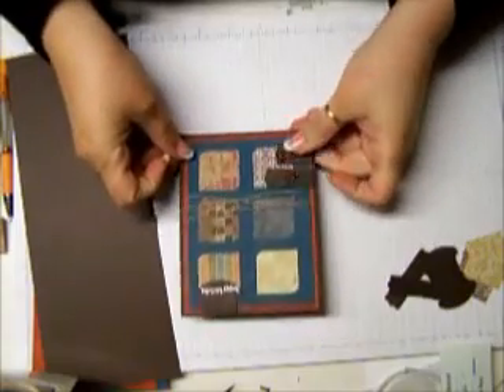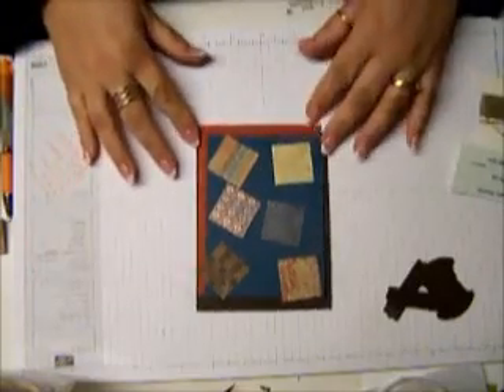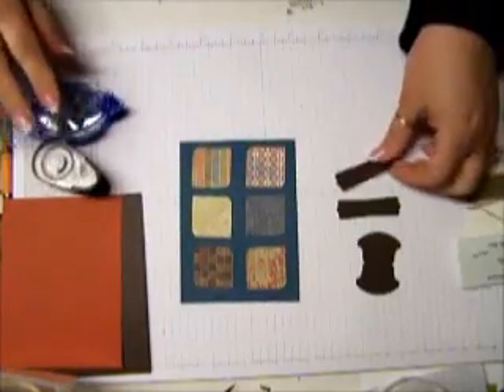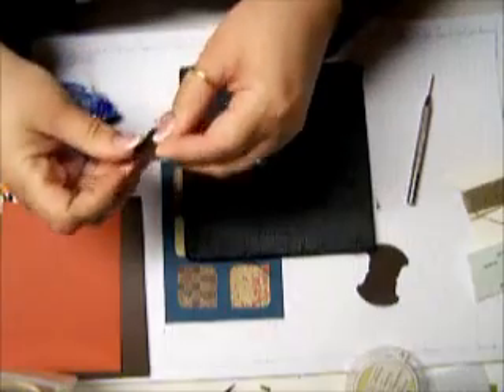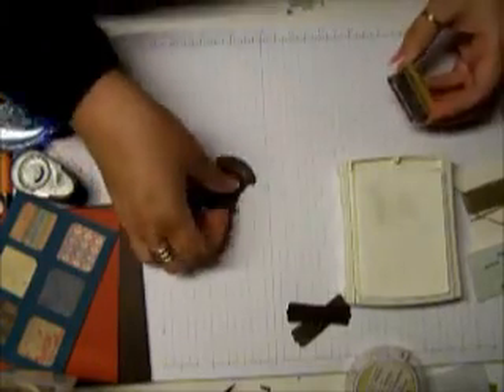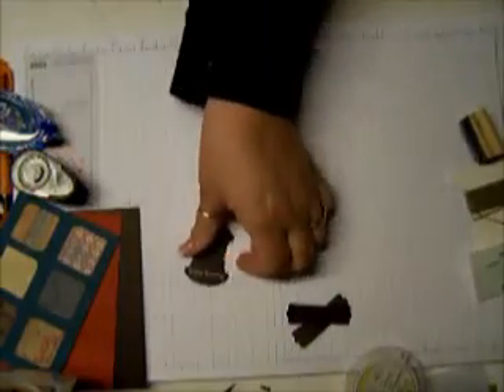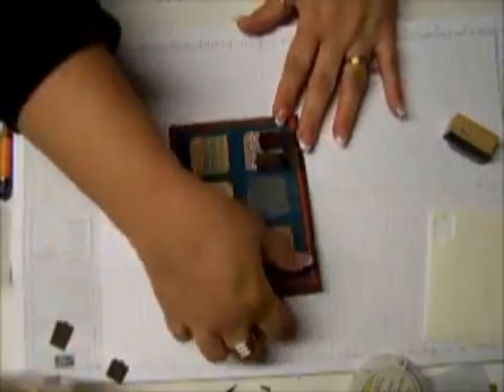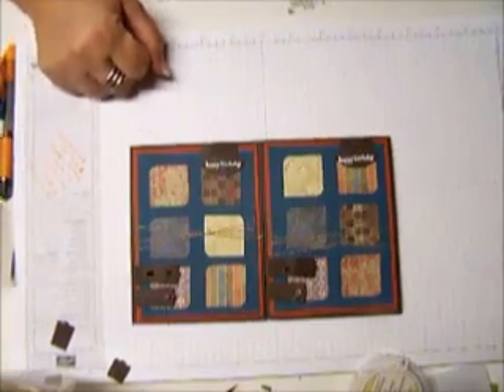A Mans Birthday Card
Here is a great mans card and a great way to use up more of your DSP. I hope you will give it a try and if you need of the product that is retierning by the end of may jump on over to my blog  and place a order. I hope you will give this card a try. Thanks for stopping by ~~Bonnie~~